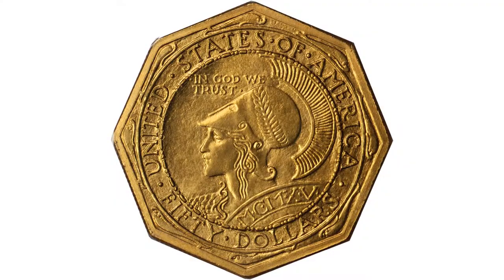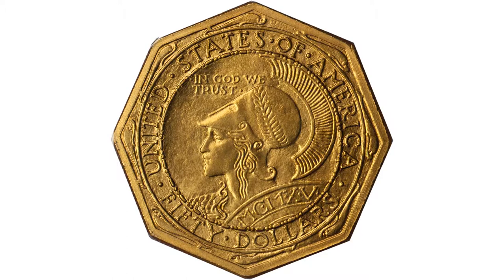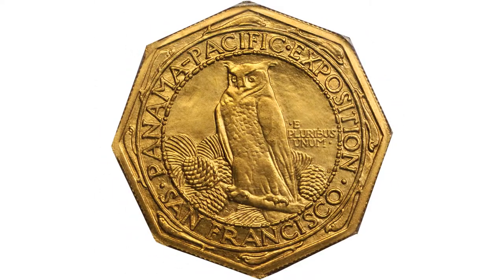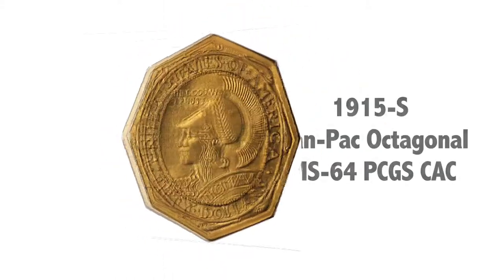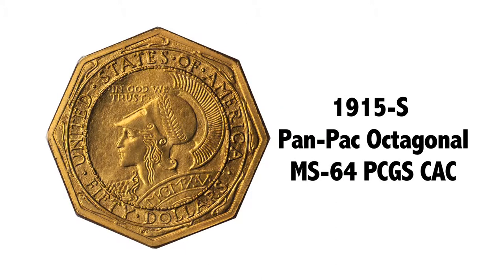1915-S Panama-Pacific Exposition $50. Octagonal. MS-64 (PCGS). CAC. Lot: 7478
Q. David Bowers discussing the 1915-S Panama-Pacific Exposition $50 featured in Stack's Bowers 2011 ANA Rarities Night Auction.